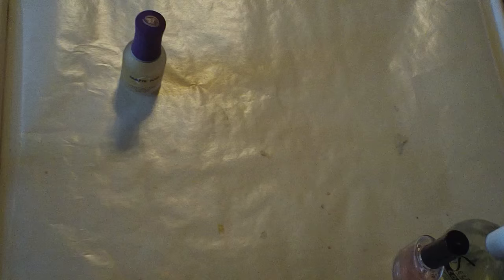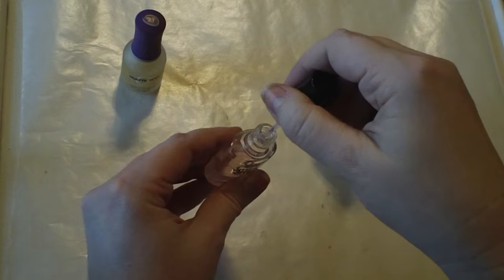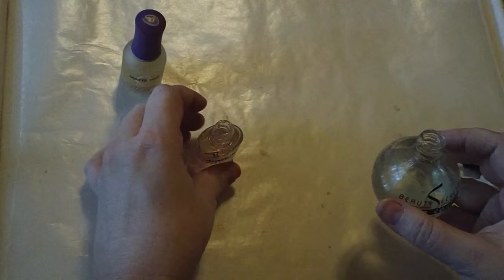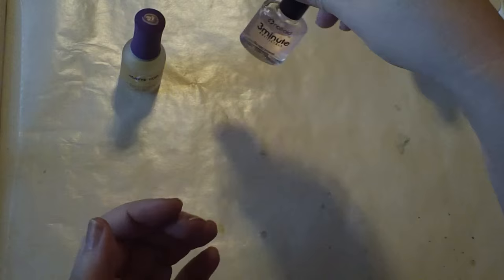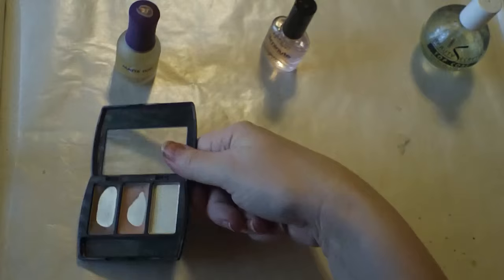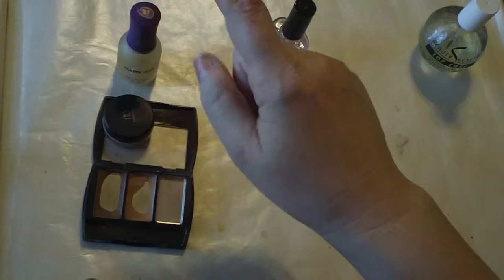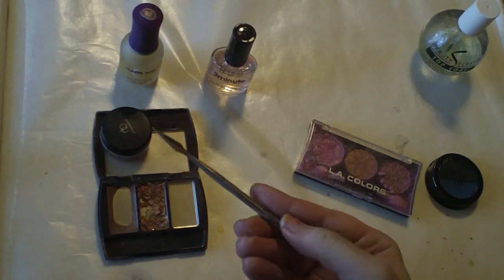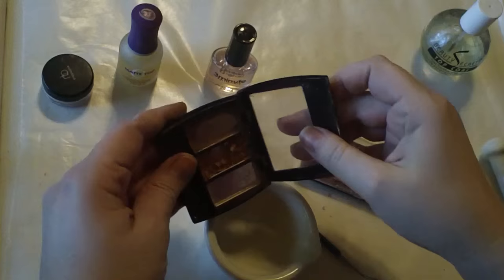Torrin Tries: DIY Custom Nail Polish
Let's see what we can do with half empty bottles of topcoat and broken eyeshadow, shall we? Will it work? Will I fail?